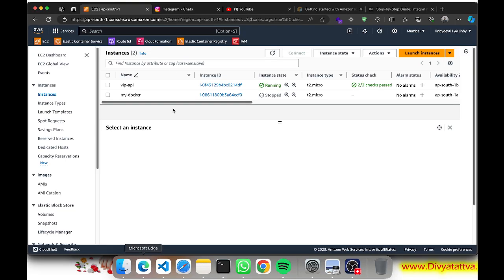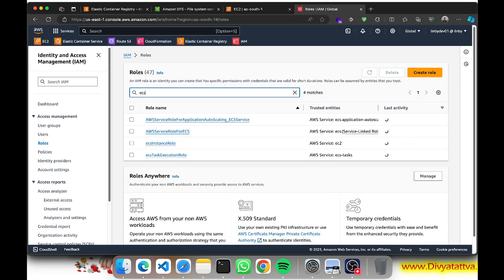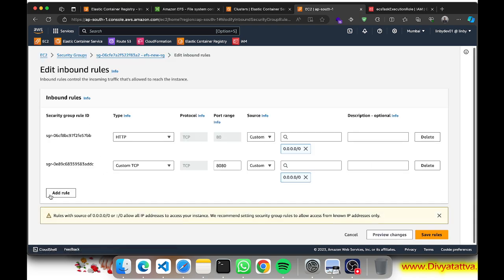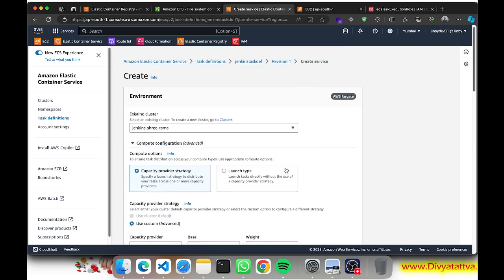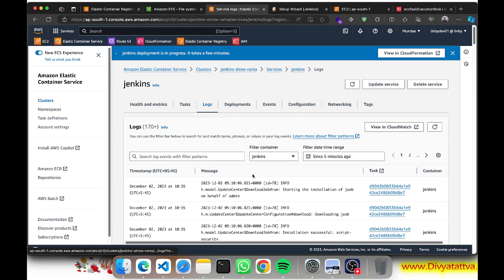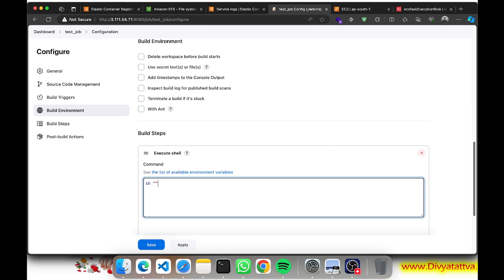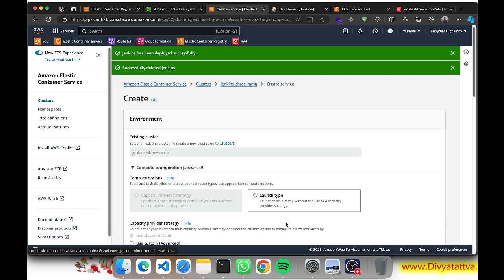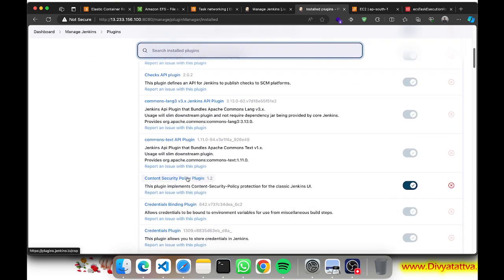How to Set Up AWS ECS with EFS for Jenkins: Step-by-Step Tutorial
In this video, we'll guide you through the process of setting up AWS Elastic Container Service (ECS) with Elastic File System (EFS) to host Jenkins. We'll cover the essentials of configuring ECS for containerized applications, integrating EFS for persistent storage, and ensuring Jenkins is fully operational in a scalable and highly available environment. Whether you're looking to streamline your CI/CD pipeline or just getting started with AWS, this tutorial has you covered.